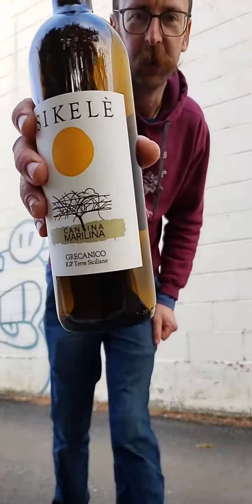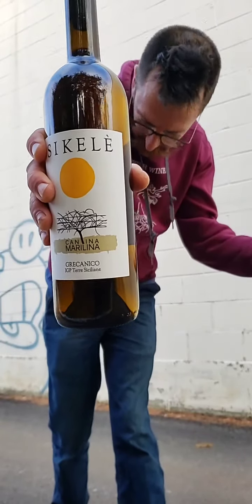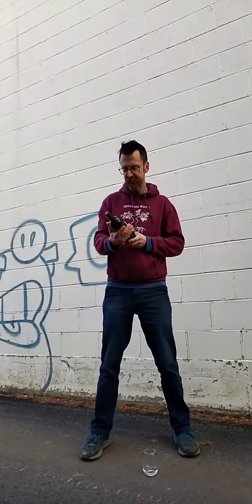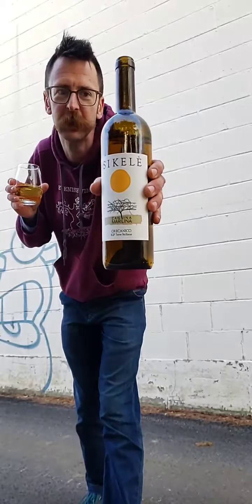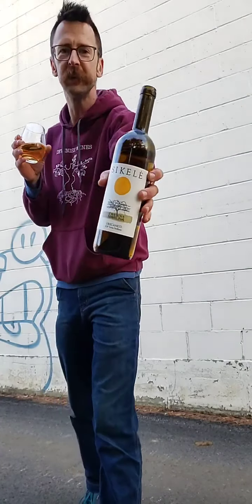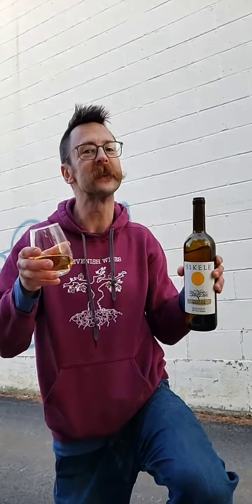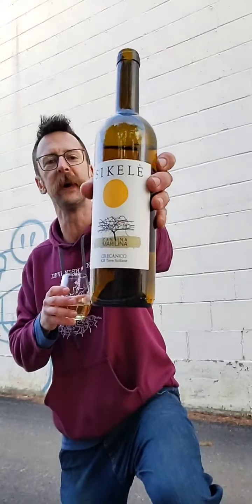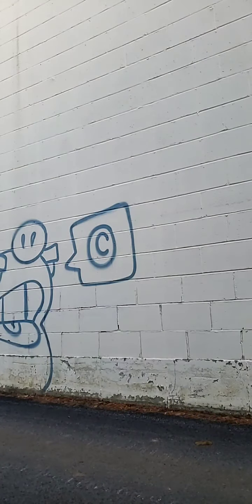Cantina Marilina Sikele Grecanico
Amazing short skin maceration Sicilian Grecanico that tastes like bottled Sicilian sunshine